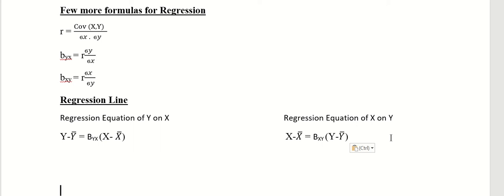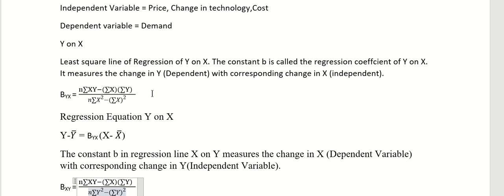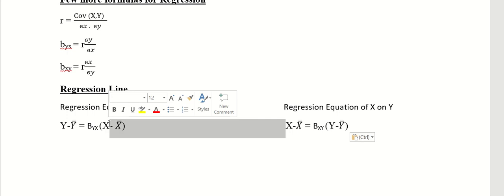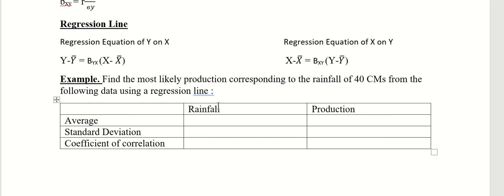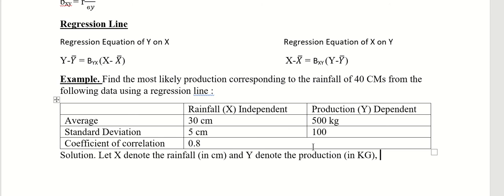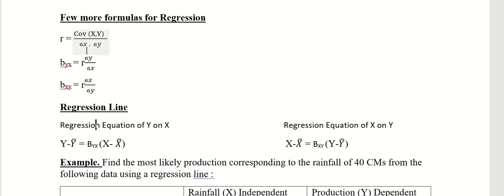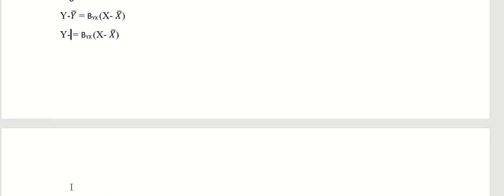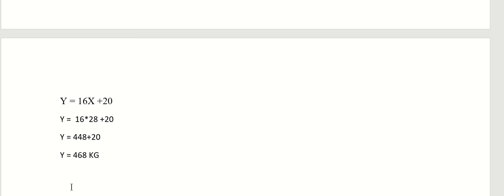Regression Through Correlation and Covariance